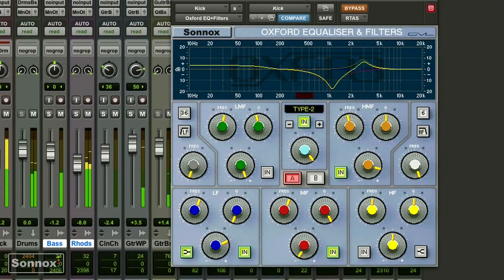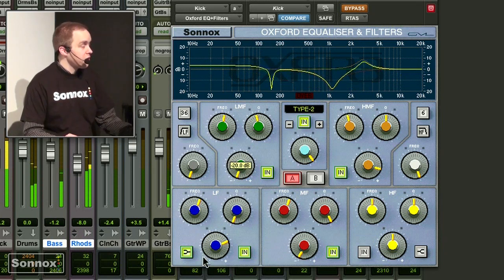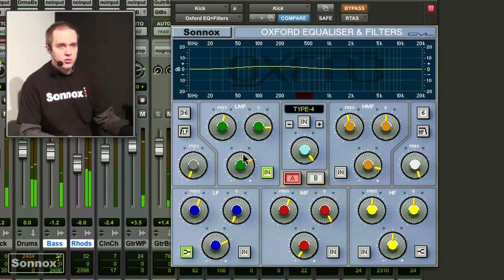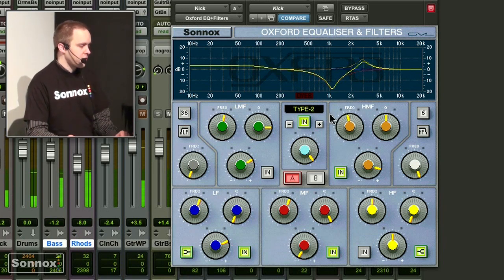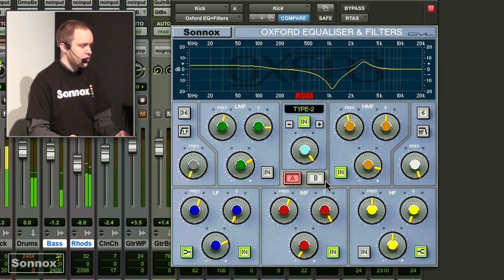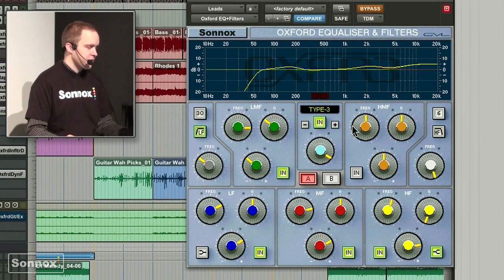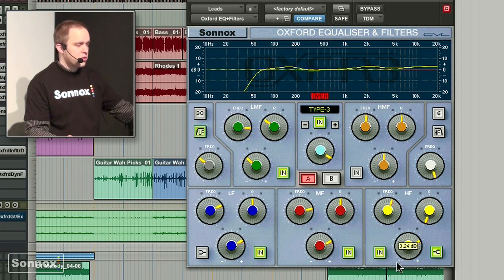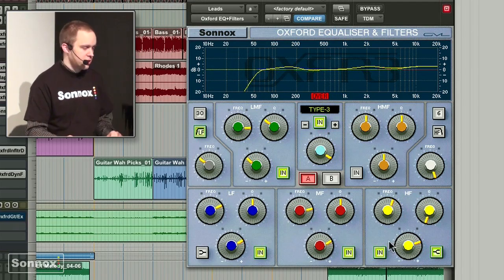Oxford EQ on vocals (Musikmesse - Nils)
Nils Hahman demos the Oxford EQ, showing it' different curve types. (Filmed on the Sonnox booth at the Musikmesse show in Frankfurt.)